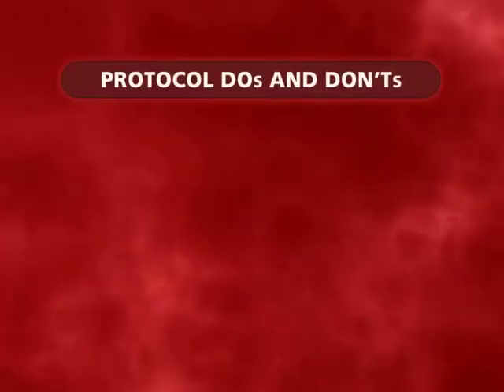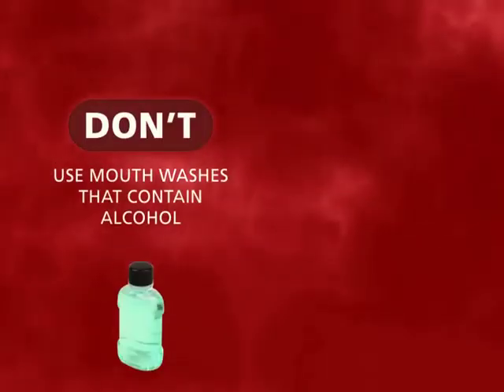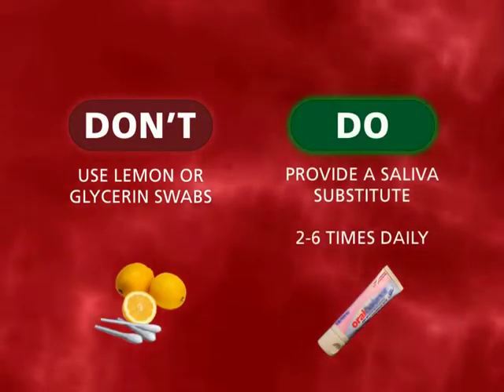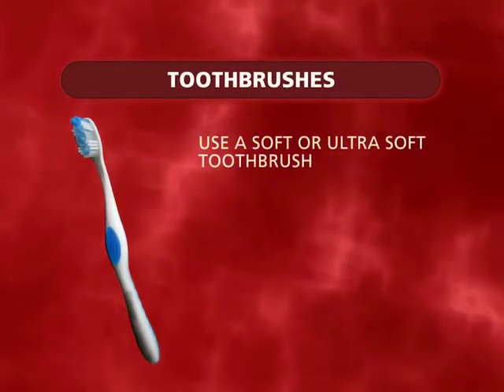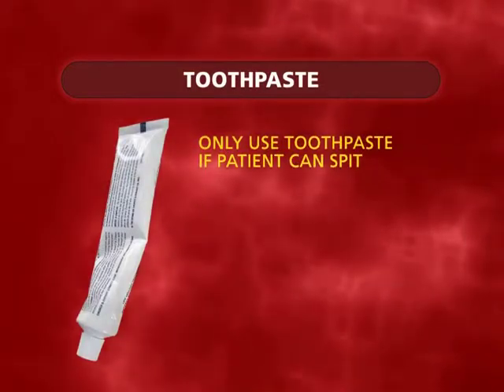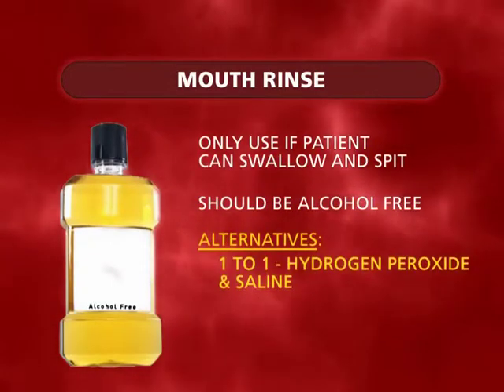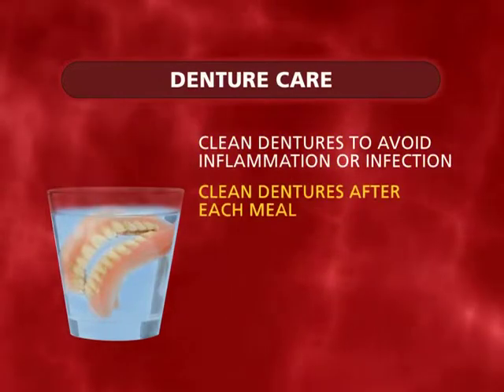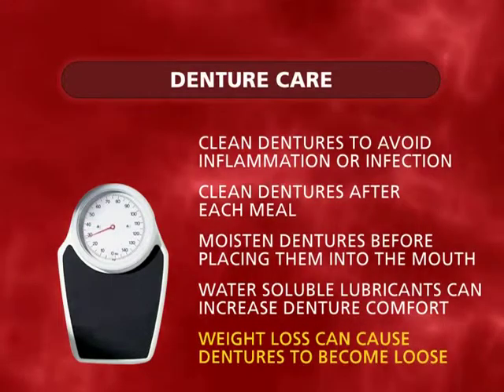Considerations for Palliative Care - Tips & products for delivering daily oral care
Welcome to the "Brushing Up on Mouth Care" education series. In this series, we are focusing on personal daily mouth care for older adults.  Many older adults experience a decline in physical and mental health as they age. This often leaves them dependant on others to assist them with their personal care needs.

There are five learning modules in this series that relate to various aspects of providing daily mouth care.

This is module number four, Considerations for Palliative Care.

In this session we will review:
a) Importance of Palliative Care
b) Oral care for Palliative Patients
   - General goal
   - Symptoms and treatment of Common oral conditions
   - Tips & Products for delivering daily oral care

Please note that these educational videos were developed for use in Long Term Care and therefore the term 'resident' is used throughout to describe the recipient of care. However, this information is also valuable to those providing care in other settings such as home care and acute care. In these instances, please take the term 'resident' to mean client, patient, loved one, or whatever term best describes the person you are caring for.